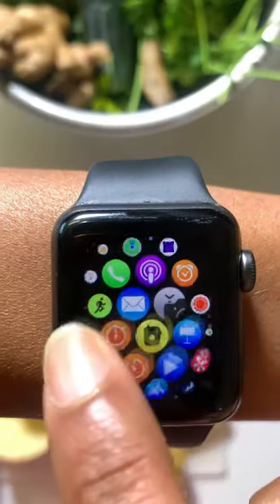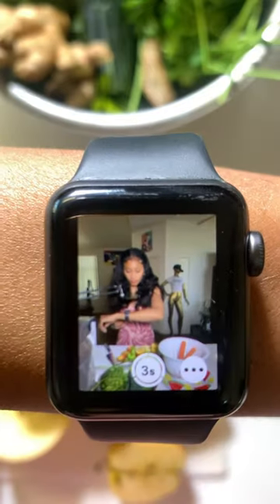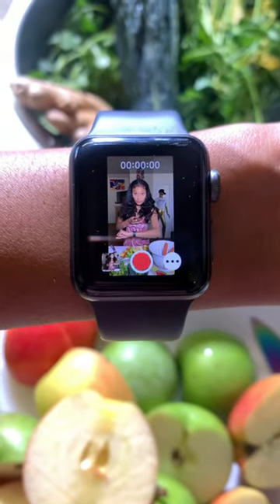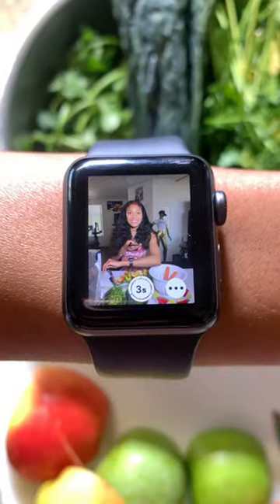Apple Watch as iPhone Viewfinder: Mirror Camera Shots with Ease! | Tech Tips & Tricks"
Did you know the Apple Watch serves as a viewfinder for the camera on your iphone?!
Now filming yourself from the back camera can be made so easy!